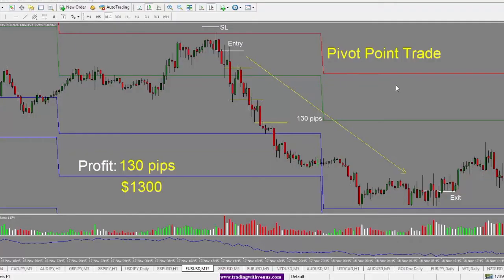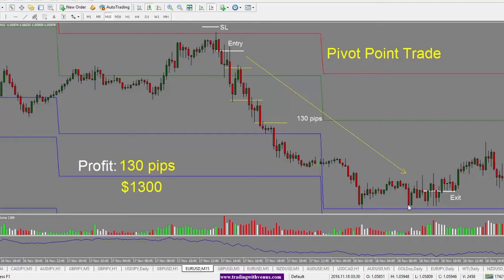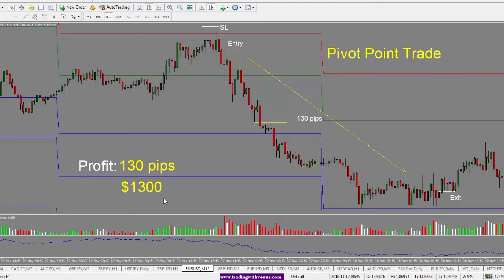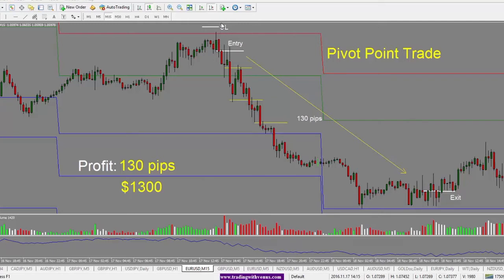Episode 039: Trading With Pivot Points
Welcome to Episode 039! Today I'm bringing you an awesome Pivot Point trade set up. I love this trade and you can tell that I trade it often. I will show you how to identify this trade, where to enter, place the stop loss and exit with profits.